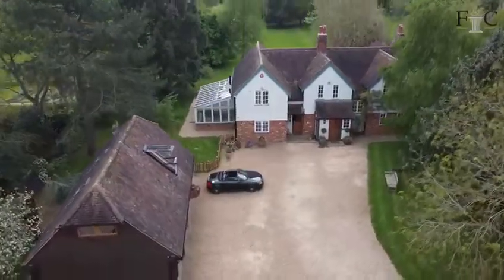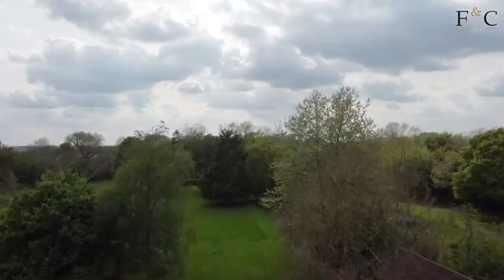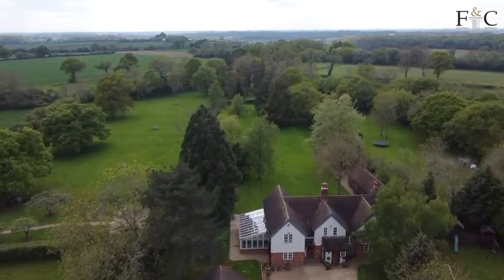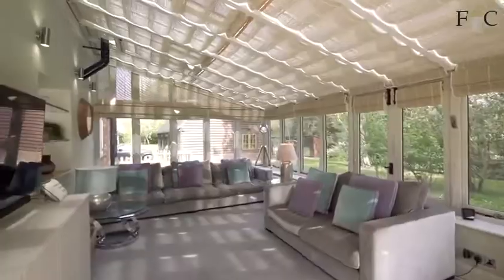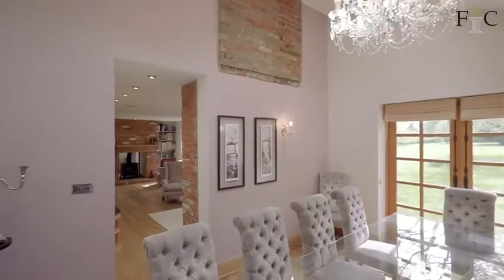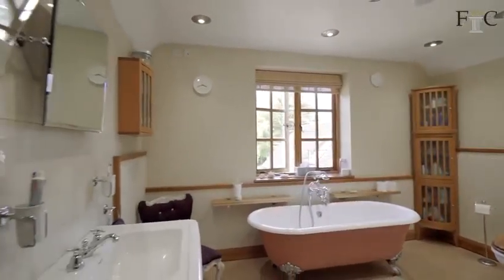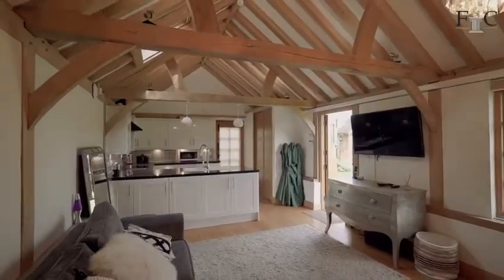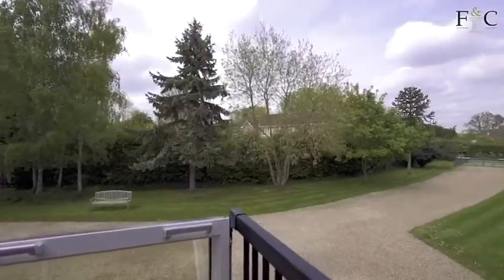The Darlings in Wood End, Ardeley, SG2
A true country escape, however London's Kings Cross is achievable with an hour..

A most impressive and substantial country home of great charm and character set in stunning grounds of over 1.50 acres with a beautiful detached one bedroom annexe, triple Oak framed cart lodge with additional accommodation above. Stunning semi rural setting